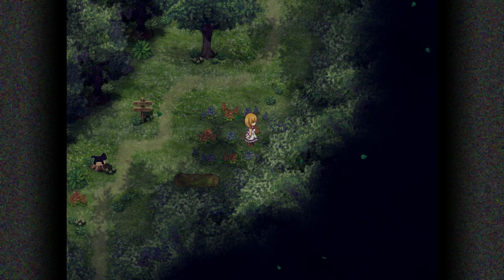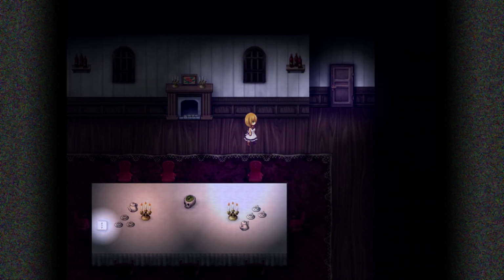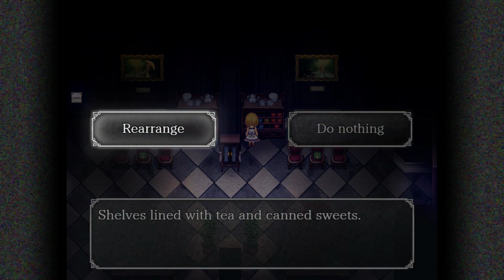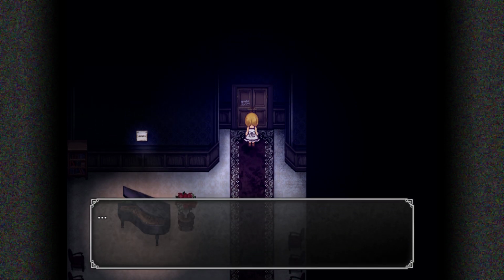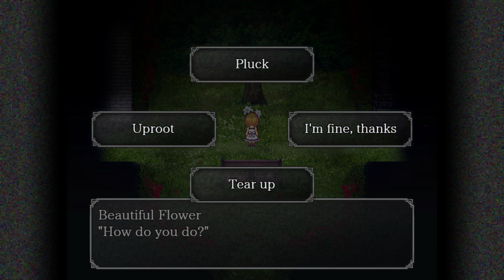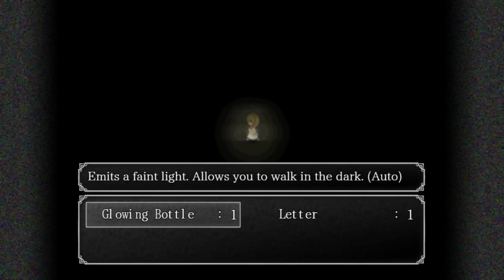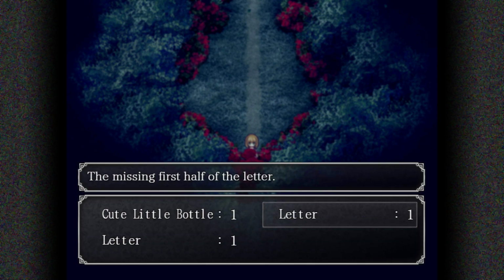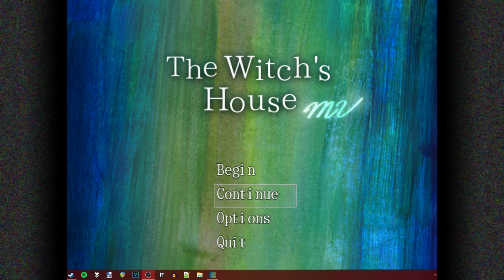bleep 'n' doki's weebathon™ - The Witch's House